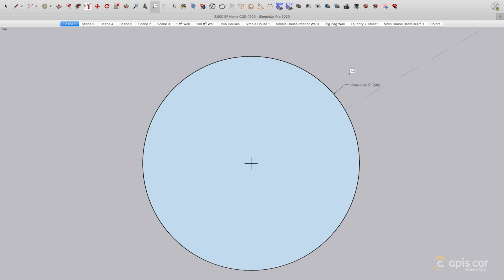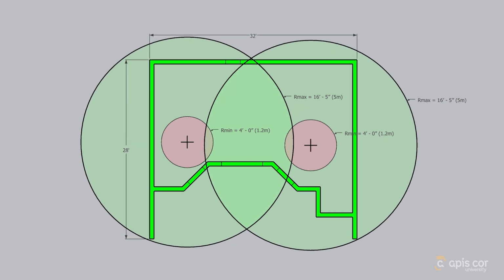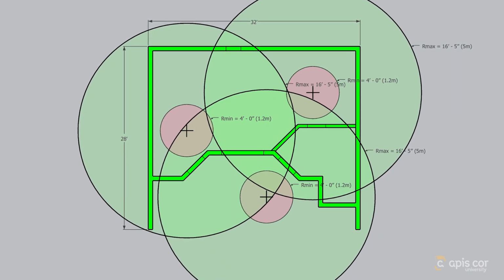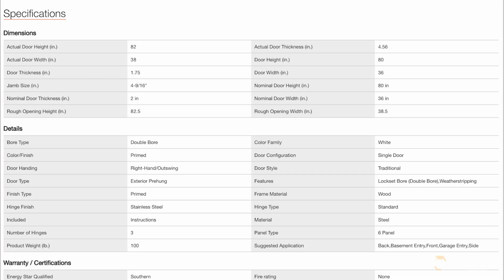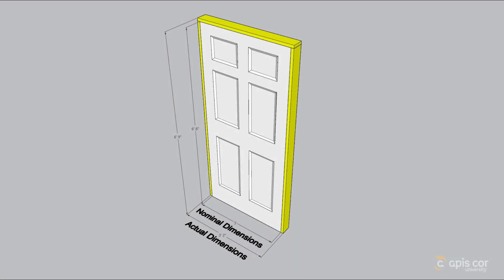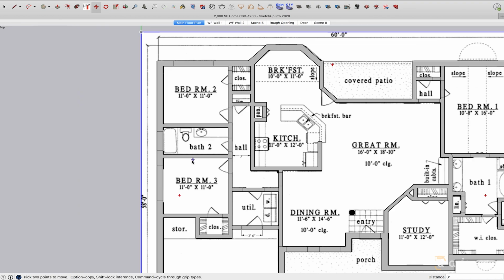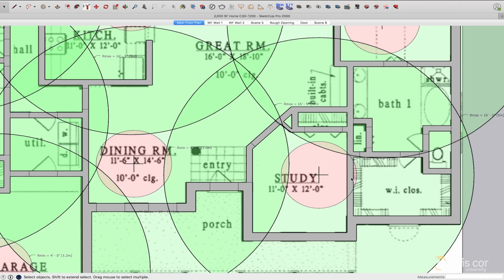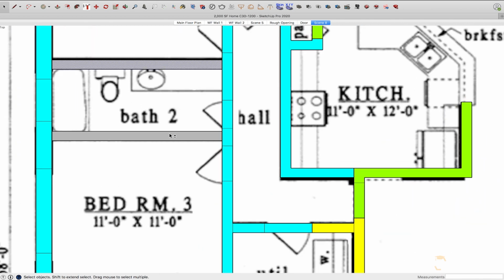Apis Cor: 3D Modeling to Create 3D Print Friendly Architectural Designs